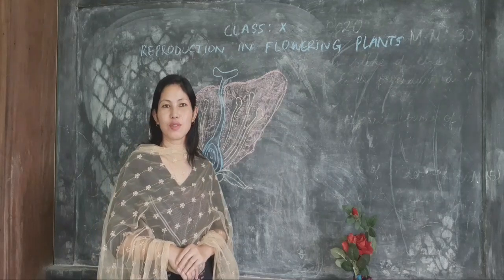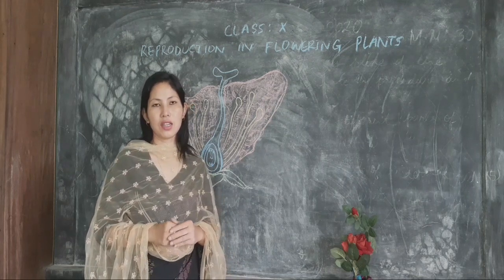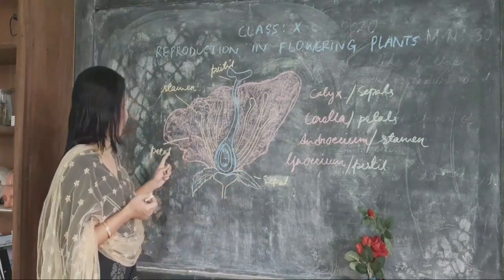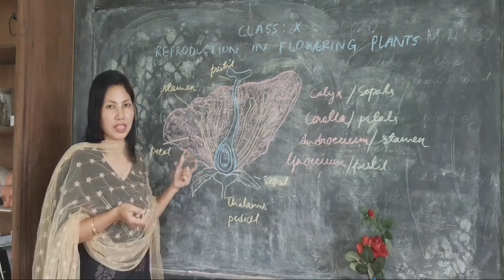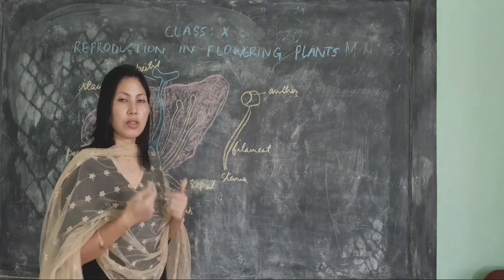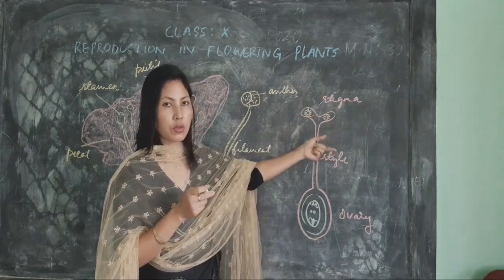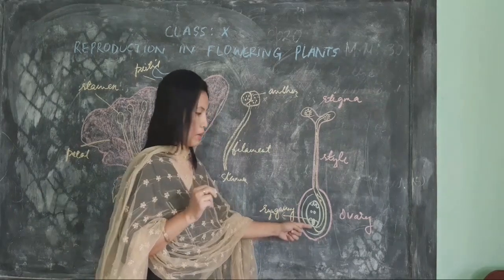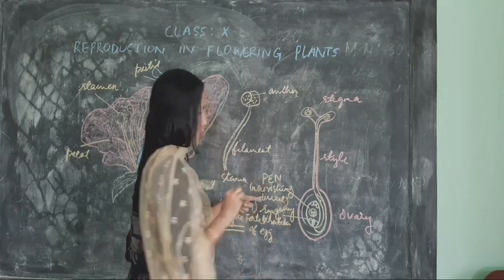Reproduction in Flowering Plants, Class X NCERT. By Rista Daimari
There is question asked in the video which is as follows:
Q. What role does the petal and sepal play in the process of Reproduction?

Kindly write your answer in the comment section. I look forward for your sincere and intelligent response.